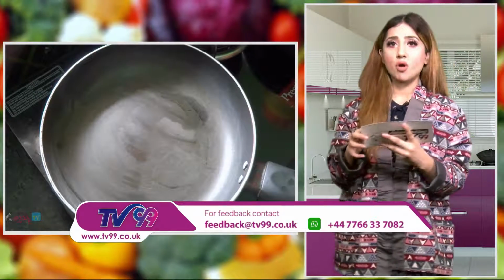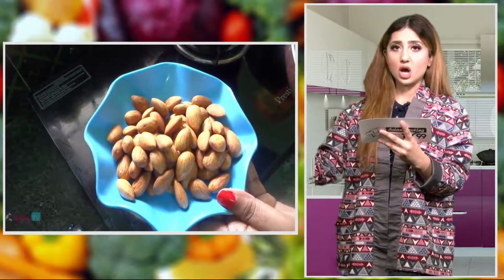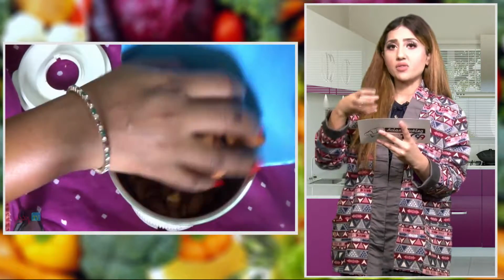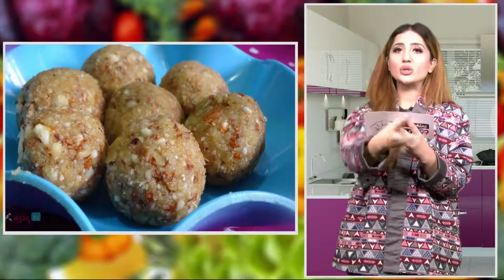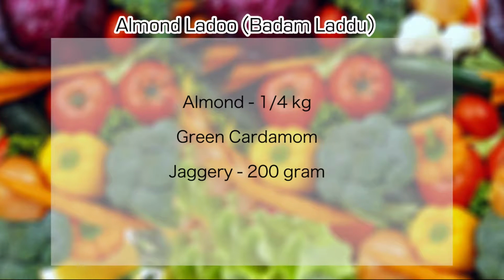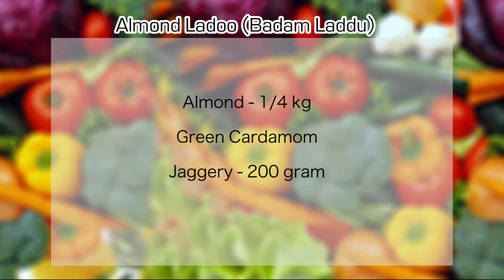Zaiqa World Episode 72 - Laddu (Recipe) With Atia - Pakistani Cooking Show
Purpose of this Pakistani Cooking show is to let you learn how to cook delicious dishes at home easily. Either you are living alone or in family, man or woman, everyone will be able to learn the recipes and cooking method of these delicious dishes in Zaiqa World, a Pakistani Cooking Show, easily.

We hope you will give us review and ideas on these recipes and our cooking program to improve ourselves.

Also, let us know if you want any specific recipe of dish which we have not yet show in any episode.

زائقہ ورلڈ (باورچی خانے سے متعلق شو) آپ کے پاس ٹی وی 99 کے ذریعہ لایا گیا ہے۔ اس شو میں ، آپ بہت سے برتنوں کی مختلف ترکیبیں سیکھیں گے۔ یہ پکوان بہت سوادج اور گھر میں سیکھنے اور بنانے میں آسان ہیں۔

اس پاکستانی باورچی شو کا مقصد یہ ہے کہ آپ گھر میں مزیدار پکوان آسانی سے کیسے پکانا سیکھیں۔ یا تو آپ اکیلا ہی رہ رہے ہو یا خاندانی طور پر ، مرد ہو یا عورت ، ہر کوئی ان مزیدار پکوانوں کی ترکیبیں اور کھانا پکانے کا طریقہ زائقہ ورلڈ ، ایک پاکستانی باورچی خانے کے شو میں آسانی سے سیکھ سکے گا۔

ہم امید کرتے ہیں کہ آپ خود کو بہتر بنانے کے ل  ان ترکیبوں اور کھانا پکانے کے پروگرام کے بارے میں ہمیں جائزہ اور نظریات دیں گے۔

نیز ، ہمیں یہ بھی بتائیں کہ کیا آپ ڈش کی کوئی خاص نسخہ چاہتے ہیں جو ہم نے ابھی تک کسی قسط میں نہیں دکھایا ہے۔